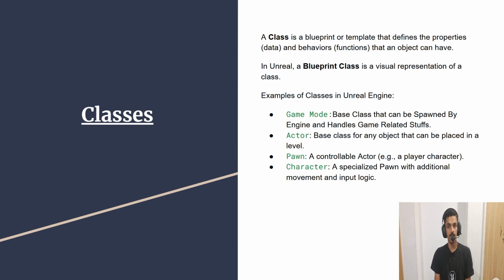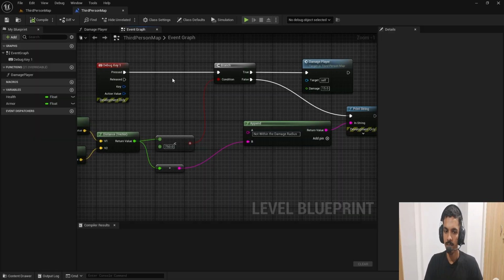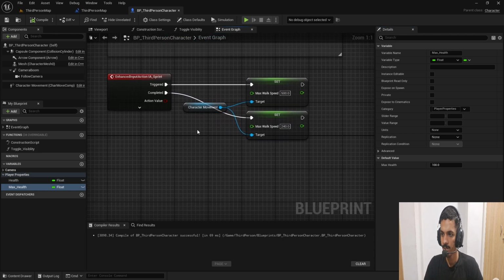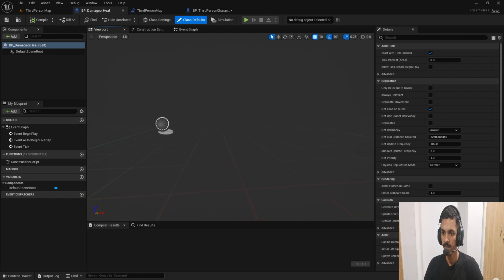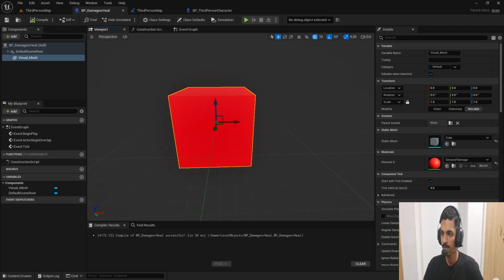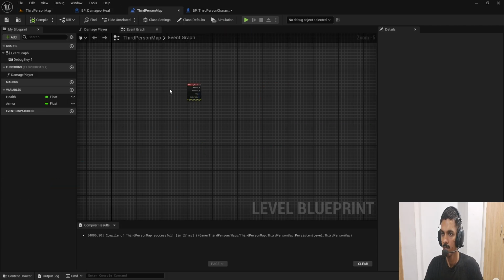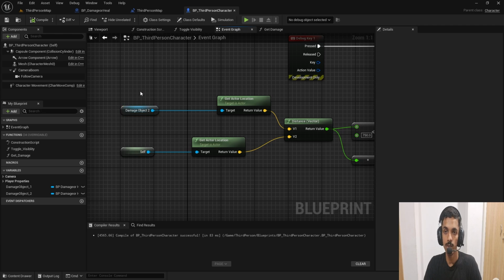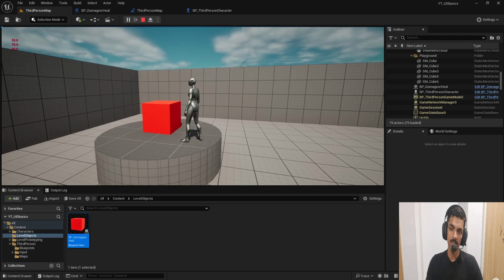07_Unreal Engine Blueprint Basics [ OOP - Classes ]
Let's Understand the OOP concepts Visually Using the Unreal's Blueprint System.